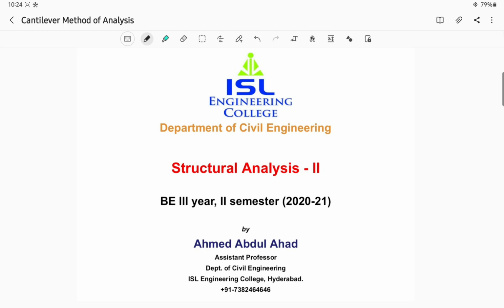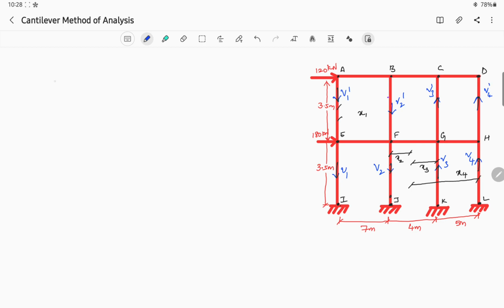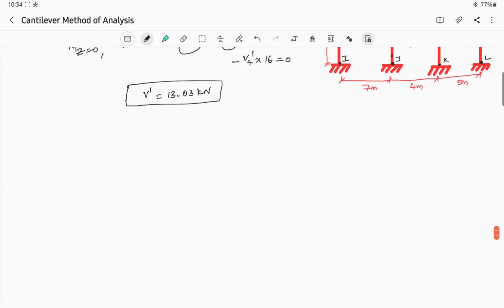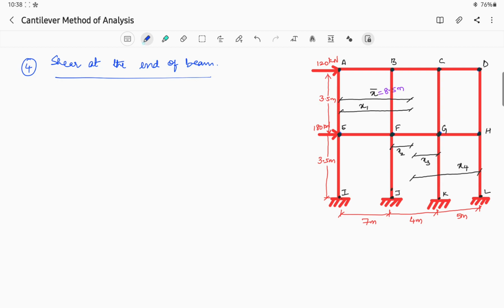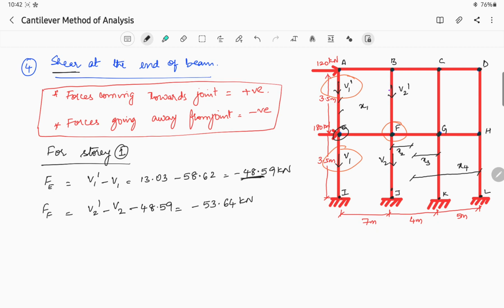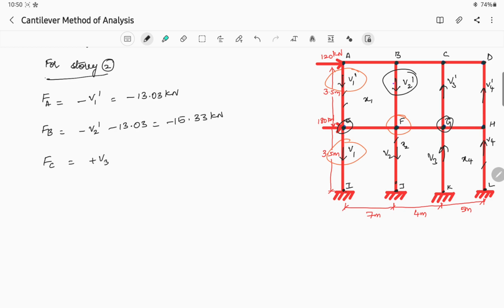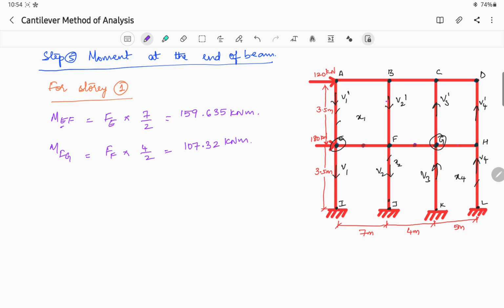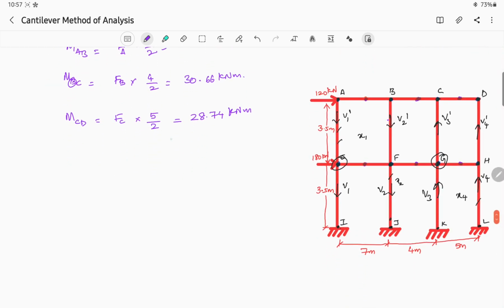Structural Analysis Class 19